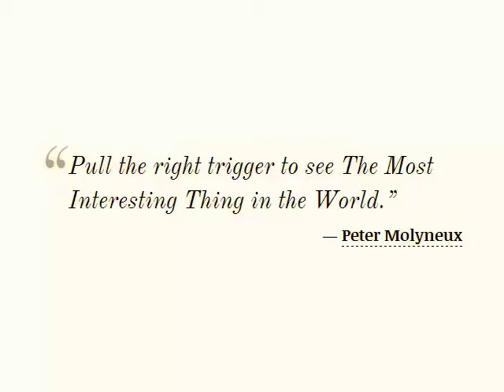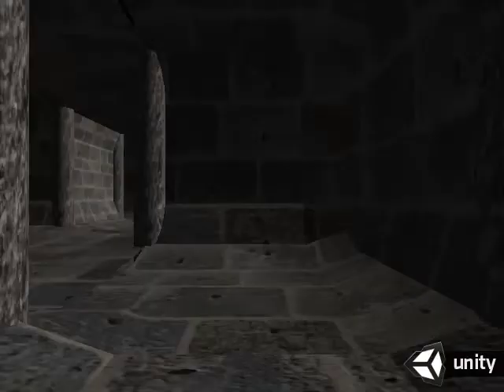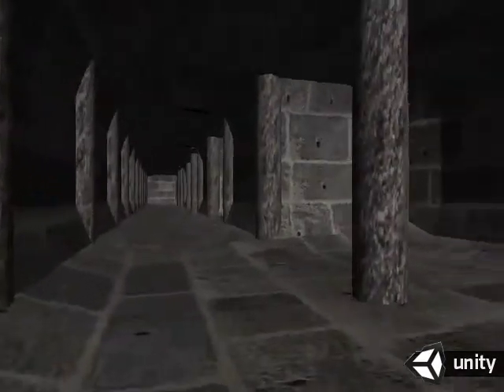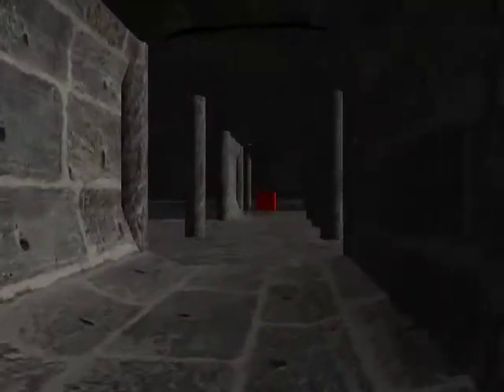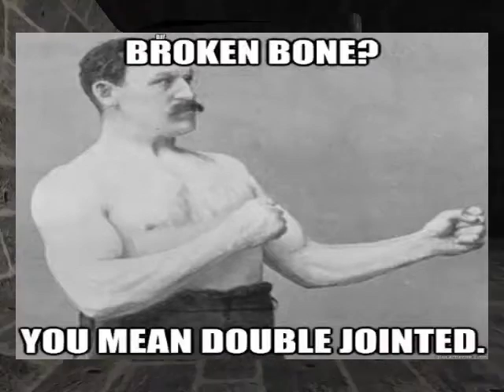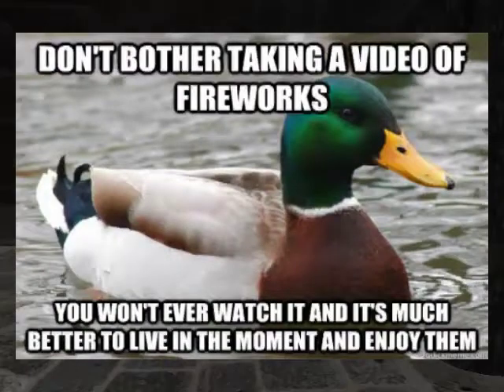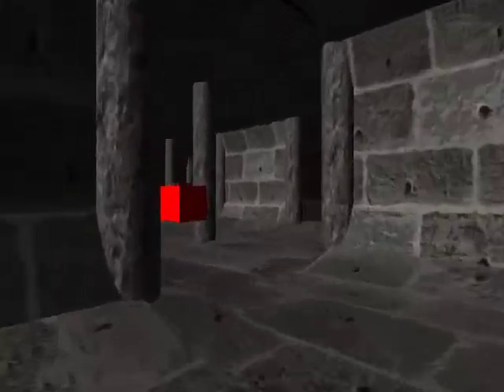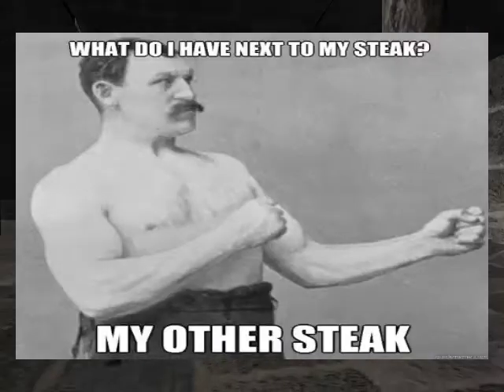Let's Play Molyjam Deux Part 47: The Most Interesting Trigger In The World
Once again, the right hand rule of maze navigation proves its utility.